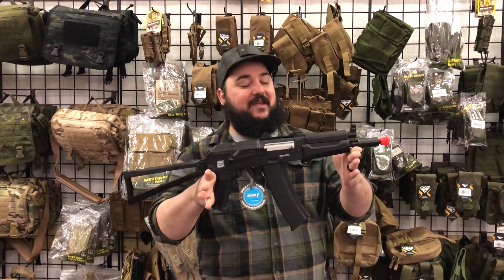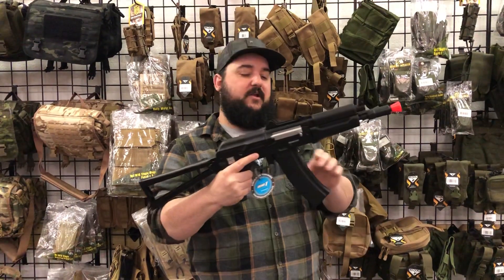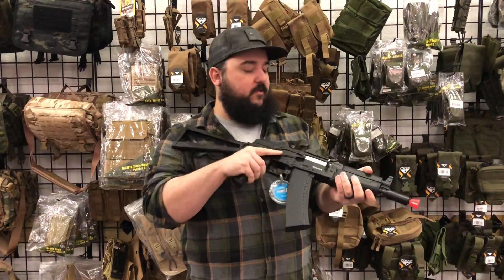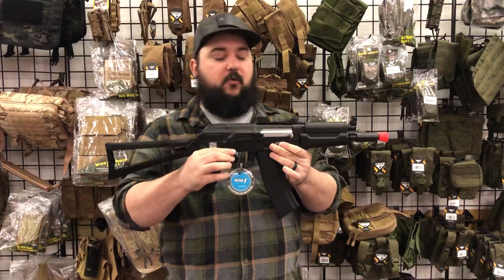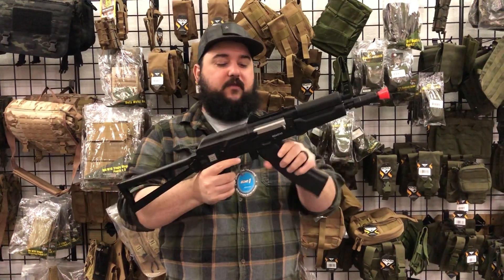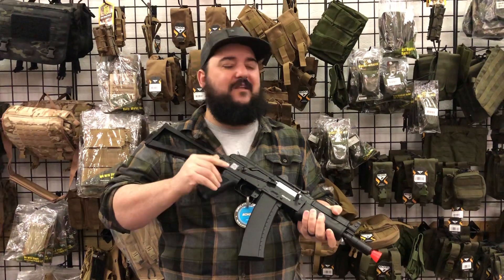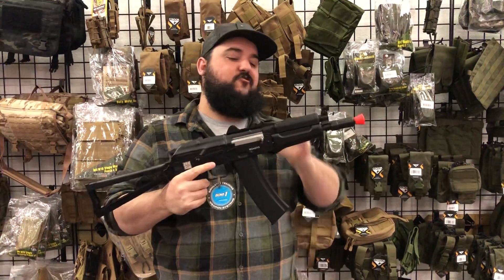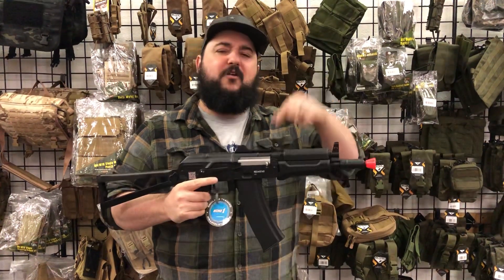Quick Look: Echo 1 red star CPM